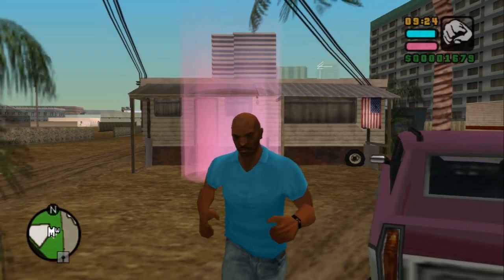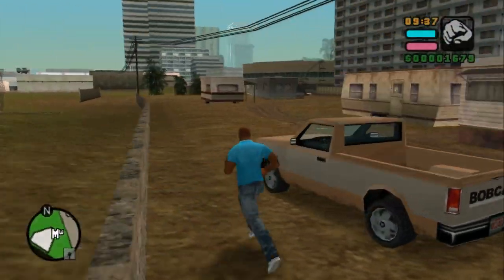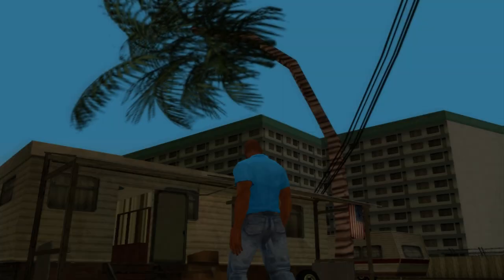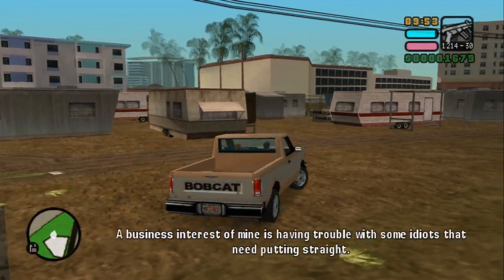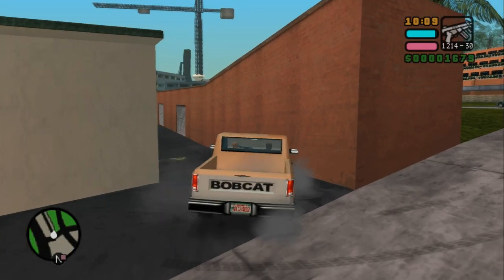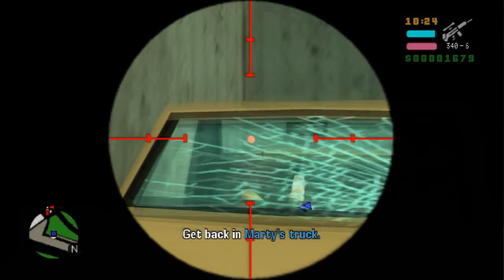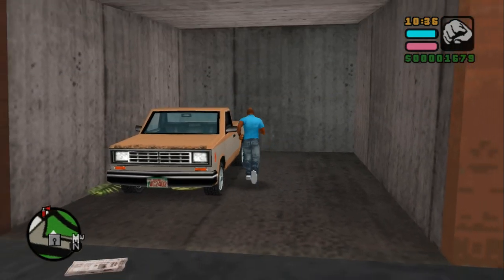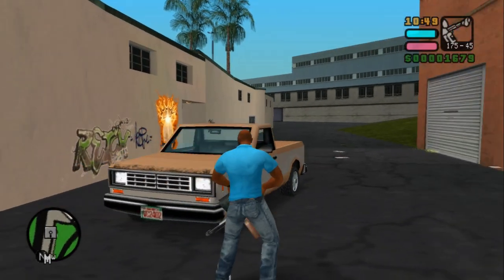VICE CITY STORIES PART7 HOW TO OBTAIN THE FP,UC BOBCAT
In this video I show how to obtain the FP,UC Bobcat from the mission"Shakedown"

BP = Bullet Proof - The Special Vehicle can't be destroyed by Bullets.

 DP = Damage Proof - The Special Vehicle can't be destroyed from Collisions and will not dent from Crashing.

 EP = Explosion Proof - The Special Vehicle can't be destroyed from Explosives.

 FP = Fire Proof - The Special Vehicle can't be destroyed by Fire.

 AP = All Proof - BP/DP/EP/FP = AP. AP Vehicles can only be destroyed by tipping them upside down, using the Blow Up All Cars Cheat, or if a Tank bumps into the Vehicle.

 EC = Exclusive Color - The Special Vehicle has a Special Color or Color Combination that can't be obtained from Pay and Spray or Traffic.

 EC2 = Exclusive Color 2 - This Special Vehicle has a Special Invisible Secondary Color only viewable by Save Editors.

 Unique = Unique - The Special Vehicle is Unique when it can only be obtained from a Story Mission or Side Mission, the Vehicle itself is Special as it's not possible to find it Parked or in Traffic.

 H = Heavy - The Special Vehicle's Mass is increased and it can move anything out of its way with Ease.

 PP = Pop Proof - The Special Vehicle's Tires can't be popped.

 TP = Tip Proof - The Special Vehicle can be Tipped upside down and it will not catch Fire and blow up, it only works if you're not inside of the Vehicle and when it's upside down.

 WP = Water Proof - The Special Vehicle falls in Blue Hell when it falls in Water. This Property is only present on H Bikes.

 UH = Unique Handling - The Special Vehicle has Superior or Inferior Handling and it can only be tested on Bikes.

 TD = Triple Damage - The Special Vehicle can take about 3 times more Collision Damage until it blows up compared to a Normal Vehicle.

 NE = No Extra - The Special Vehicle is missing an Object which is Part of the Vehicle. It's actually a Glitched Property that can be done anytime

Please sit back, laugh and enjoy.